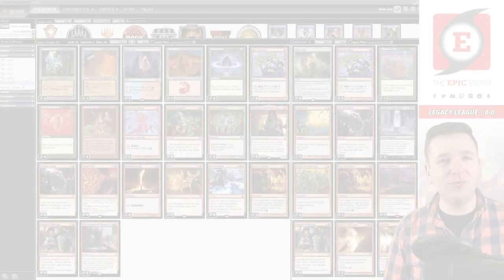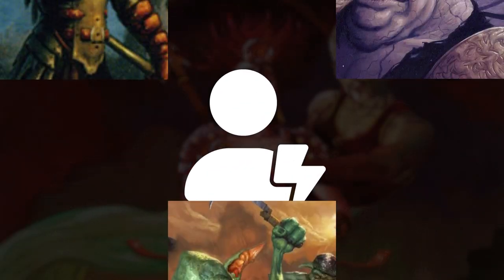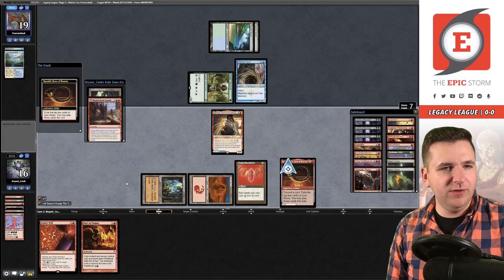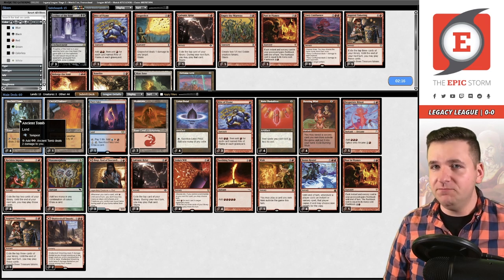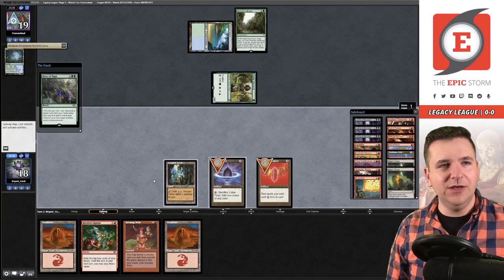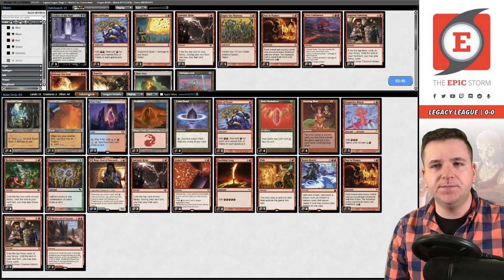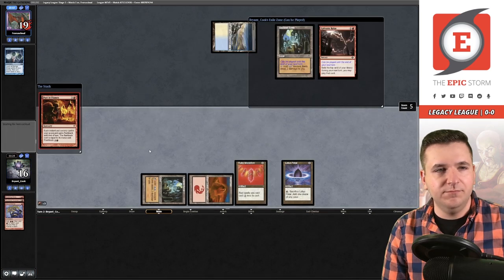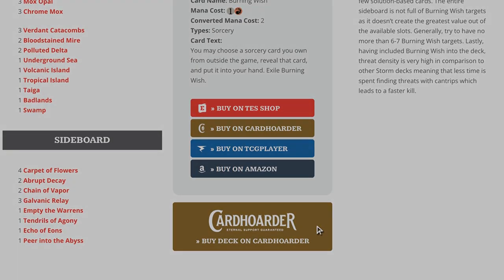Budget Legacy! Ruby Storm Combo — Burning Wish, Bonus Round, & Ruby Medallion | Magic: The Gathering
Bryant Cook plays Ruby Storm in a Legacy League on Magic: The Gathering Online! These matches were played on: 07/27/22

Ruby Storm is a budget Legacy deck based around Burning Wish, Bonus Round, & Ruby Medallion.

⚡ Deck Tech — 00:00

// Matches //
Round 1 vs. Fenruscloud with Infect — 00:03:08
Round 2 vs. xL0neW4ndererx with Esper Dragon — 00:17:28
Round 3 vs. almostprose with Death’s Shadow — 00:29:04
Round 4 vs. Holylimbo with Song of Creation 8-Cast — 00:43:50
Round 5 vs. Ehhh with Karn Echoes — 00:55:12